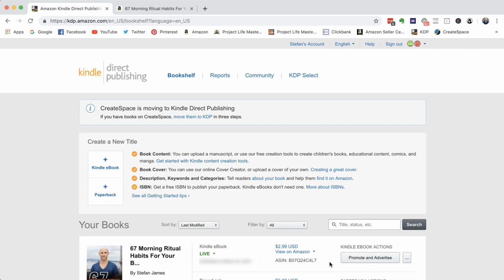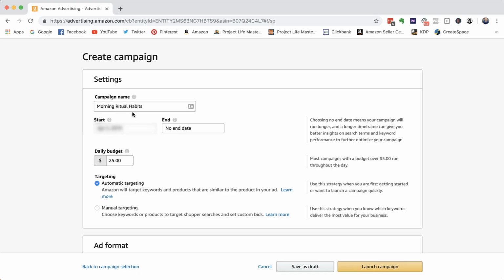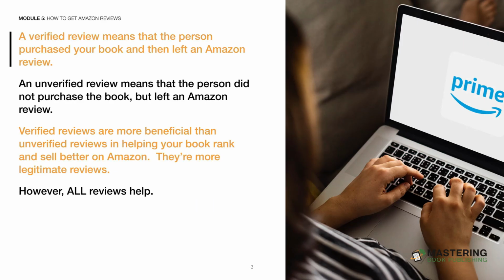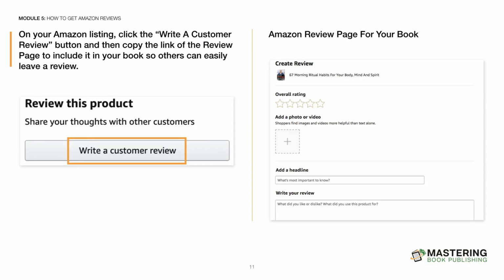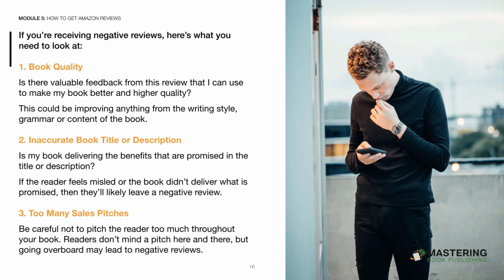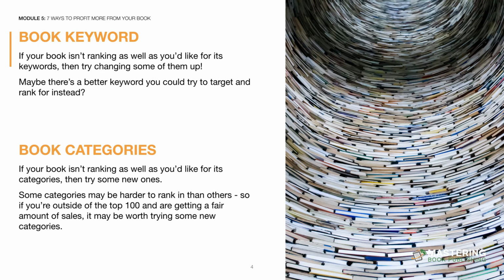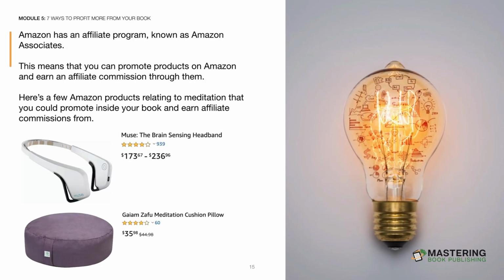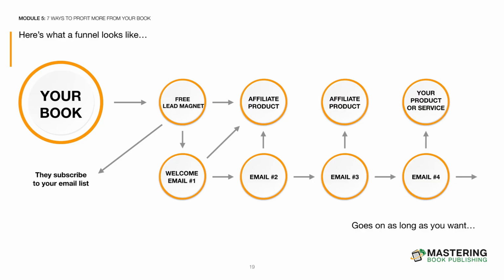Mastering the MINDSET of Kindle Publishing Success - (5)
Want to unlock the secrets to Kindle publishing success? It all starts with the right mindset! In this video, we'll dive into the essential mindset shifts you need to make to achieve success as a Kindle publisher. From overcoming self-doubt and imposter syndrome to building confidence and perseverance, we'll cover it all. Whether you're just starting out or looking to take your publishing game to the next level, this video is for you. So, what are you waiting for? Click play and start mastering the mindset of Kindle publishing success today!